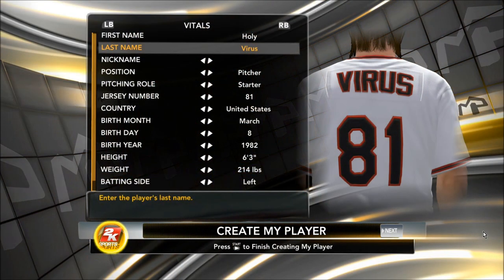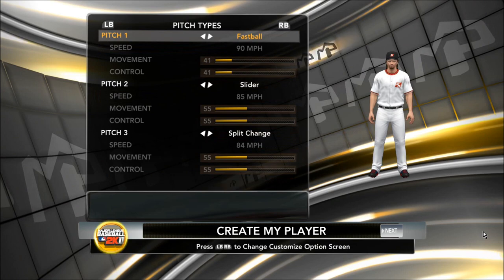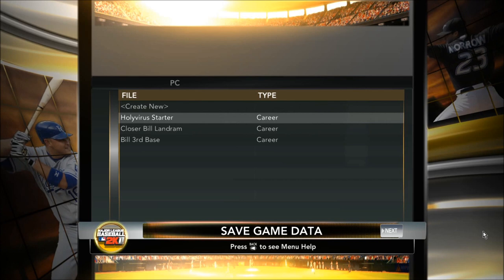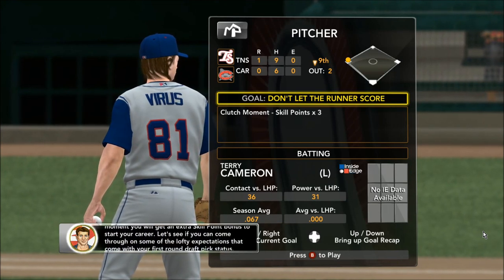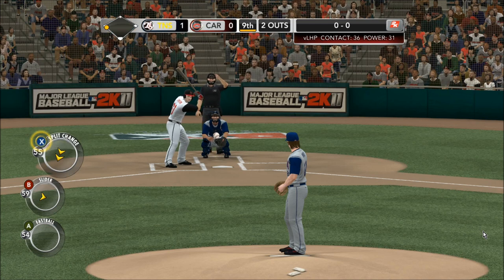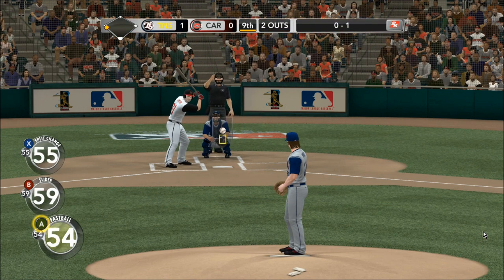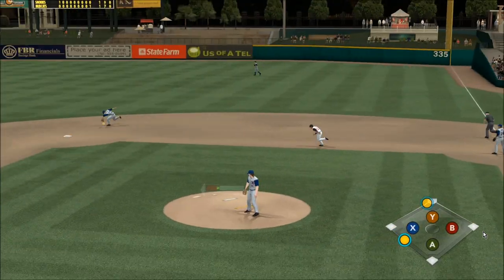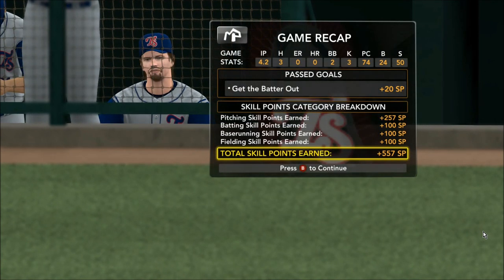BWG - Lets Play MLB 2K11 My Player - Starting Pitcher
This is the start of a new Let's Play series, of MLB 2k11 My Player mode, as we track my player Holy Virus a starting pitcher as he works towards getting to the major leagues.